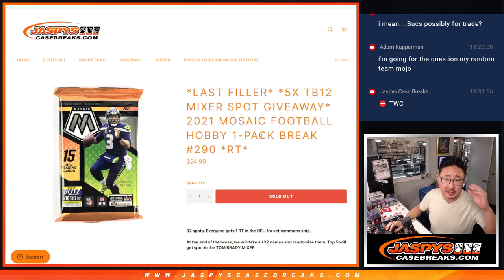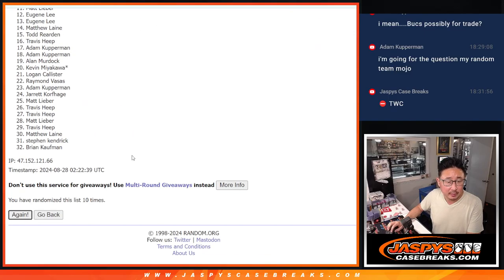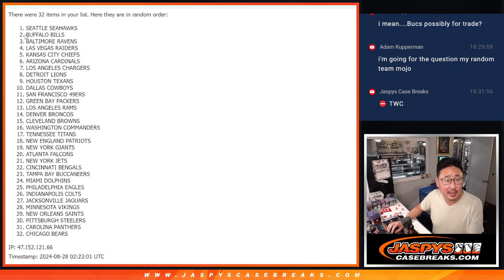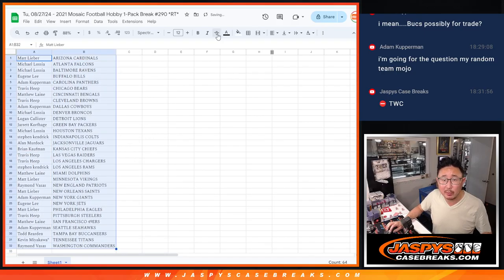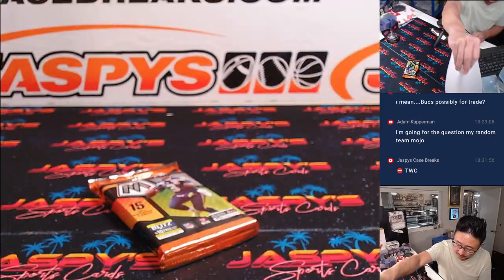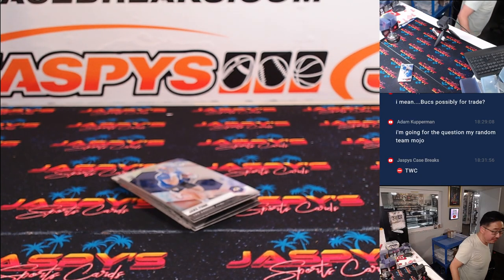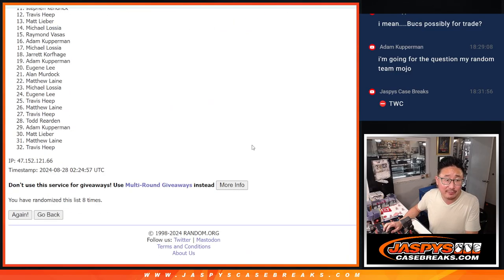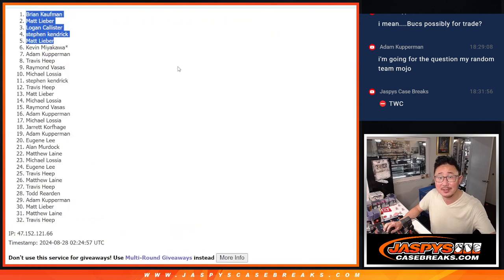Tu, 08/27/24 - 2021 Mosaic Football Hobby 1-Pack Break #290 *RT*